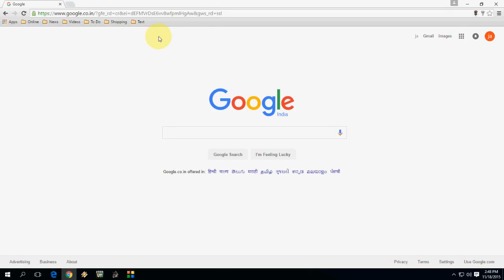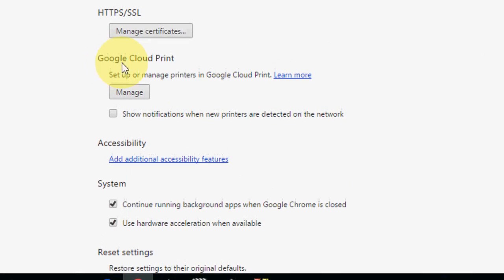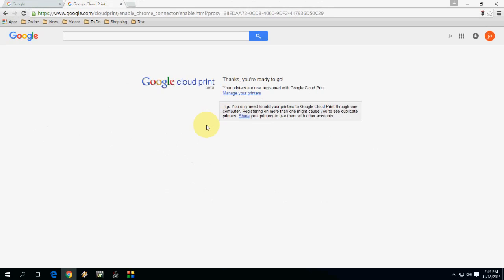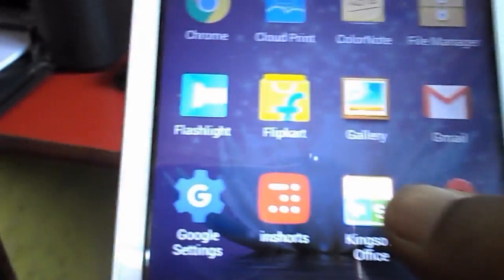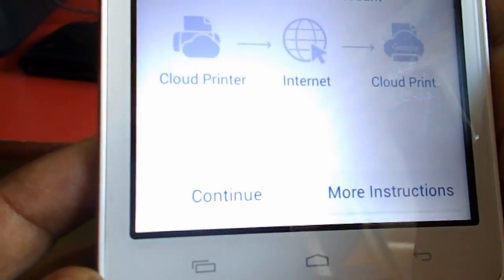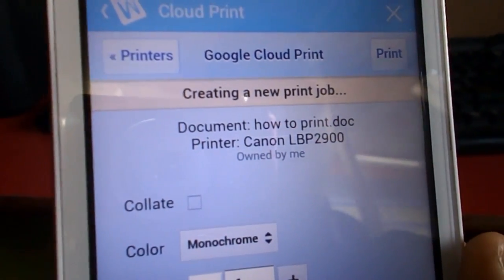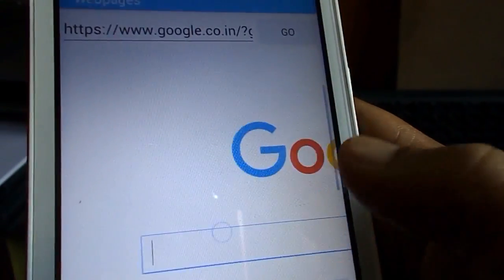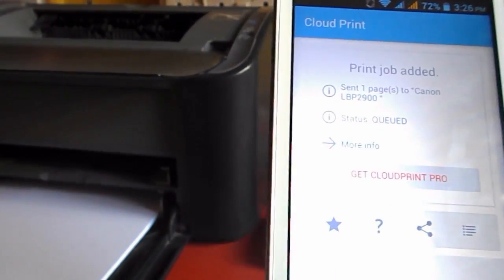How to Print from Any Printer in Android Phone (No Wi-fi Printer)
Take printer from any printer using android phone and tablet, print from any android phone to any printer, Android phone print, print from any printer even no wi-fi printer,